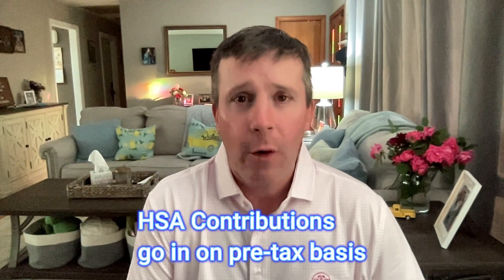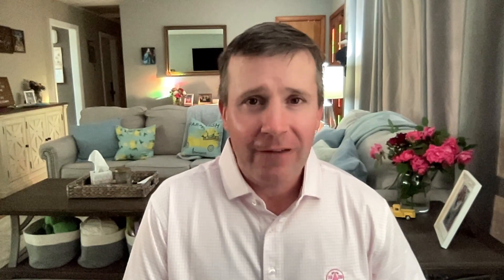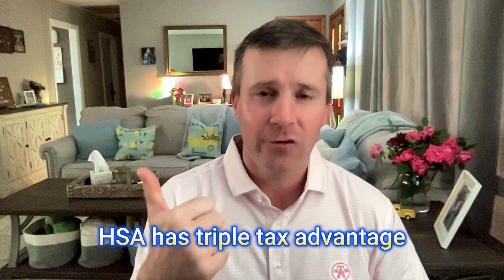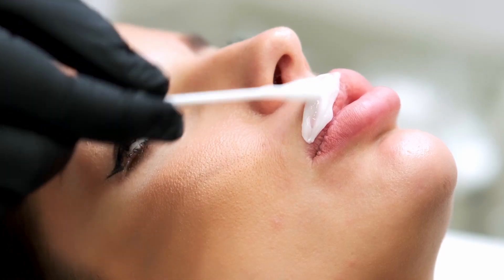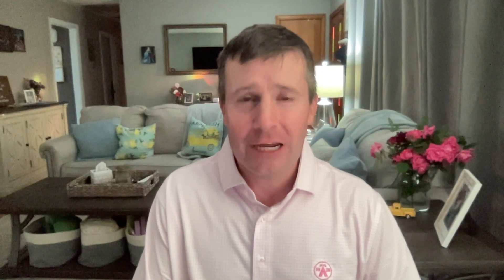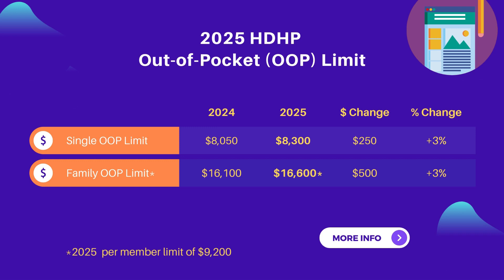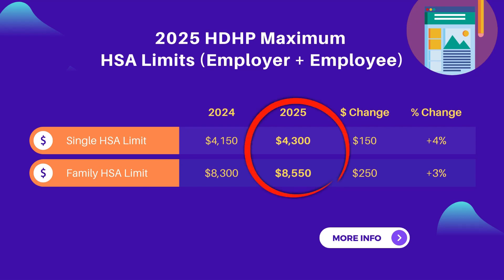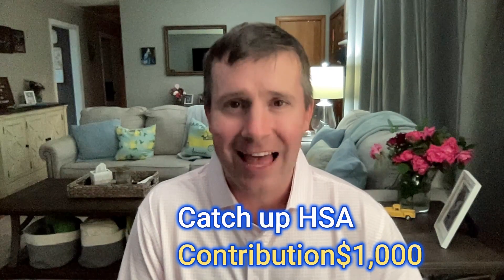2025 HSA and HDHP Limits: Expert Advice and Strategies for Maximizing Your Benefits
The wait is over! In this video, we review the 2025 HSA and HDHP limits. In the video we discuss the following:

1. What is an HSA
2. How an HSA compares to Roth IRA
3. Why an HSA is better than a 401k
4. HSA triple tax advantage
5. 2025 HSA limits
6. 2025 HDHP minimum deductible levels of $1,650 for single and $3,300 for family coverage
7. How to save even more with your HSA